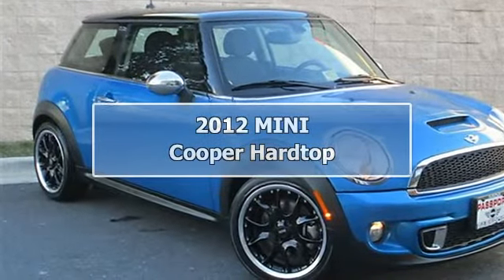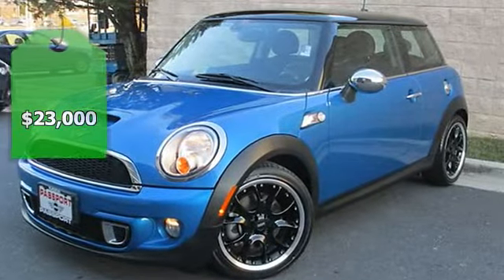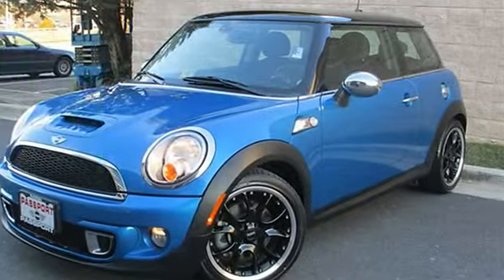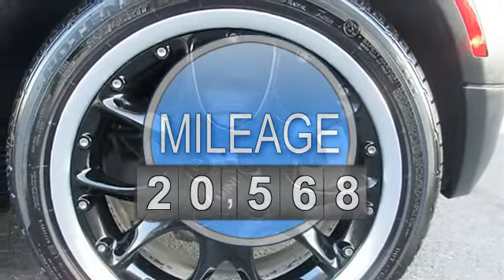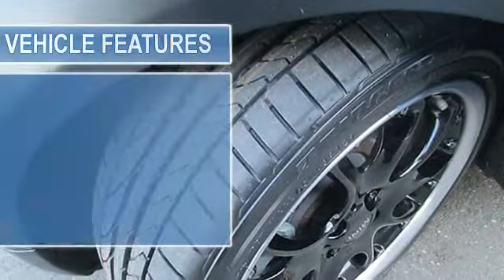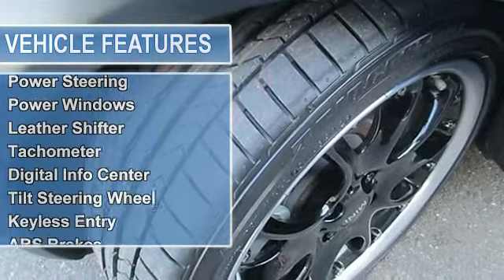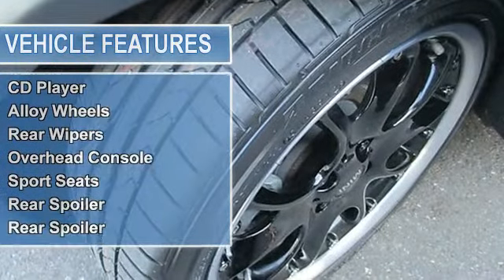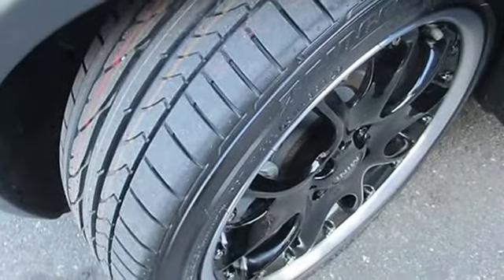2012 MINI Cooper Hardtop - MINI of Alexandria - Alexandria, VA 22304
For Sale: 2012 MINI Cooper Hardtop
VIN: WMWSV3C59CTY26672
Engine: 1.6L I4 TURBO
Drivetrain: Front Wheel Drive
Transmission: Automatic
Mileage: 20,568
Color: Laser Blue Metallic (exterior) Carbon Black (interior)

Features:
***SUNROOF***HARMON KARDON SOUND***BLUETOOTH***PARK DISTANCE CONTROL***COLD WEATHER & PREMIUM PACKAGES***LOADED***COST $32,000 NEW***Cold Weather Package (Heated Front Seats, Heated Mirrors and Washer Jets, and Power Folding Mirrors), Premium Package (Anti-Theft Alarm System, Auto-Dimming Rear-View Mirror, Automatic Climate Control, Chrome Line Interior, and Rain Sensor & Auto Headlights), Anti-lock Brake System brakes, Alloy wheels, Electronic Stability Control, Low tire pressure warning, Remote keyless entry, and Traction control. Don't pay too much for the attractive car you want...Come on down and take a look at this superb 2012 Mini Cooper S. Why take the bus, when this can get you there so much more conveniently and comfortably? Such great gas mileage that you'll spend about as much on gas as you would have the bus fare! - *What is Live Market Pricing? At Passport, we use vAuto Live Market View and PureCars Value Reports to generate the MOST COMPETITIVE real-time Internet pricing. In addition, every hour using the most current technology, thousands of websites are polled looking for pre-owned vehicles like what we have in stock. Prices and features are compared. As a result, our prices are instantly adjusted to provide the best value to our customers. With Passport's Live Market Pricing, you save money, effort and time, and you get the most important element in any purchase: PEACE OF MIND. There is no need for you to search store to store or do hours of research. Instead, at Passport, we're happy to share the benefits of this pricing technology with you. A simple inquiry with any of our sales consultants with result in the most up-to-date Live Market View on any pre-owned vehicle in stock. Print out this page and present it to your Internet Sales Representative to ensure you are getting this price. -